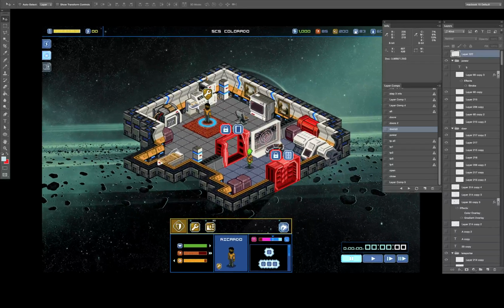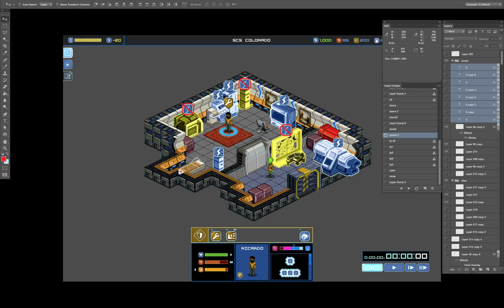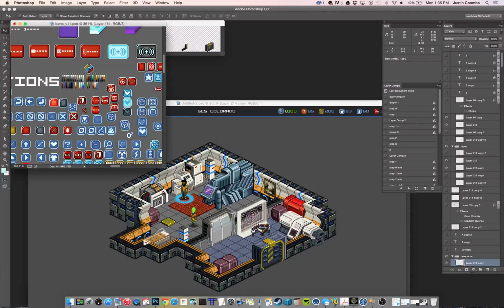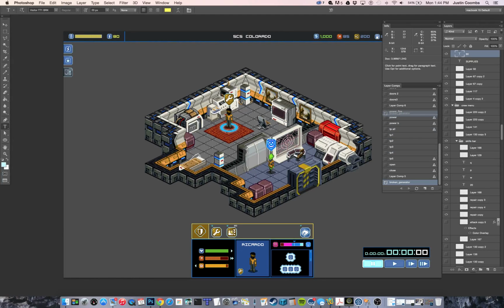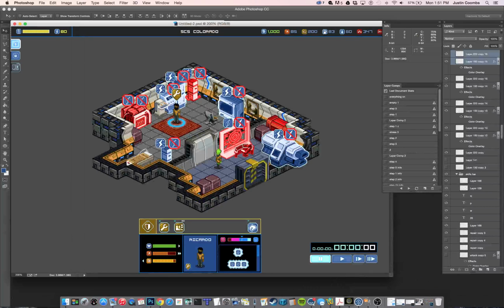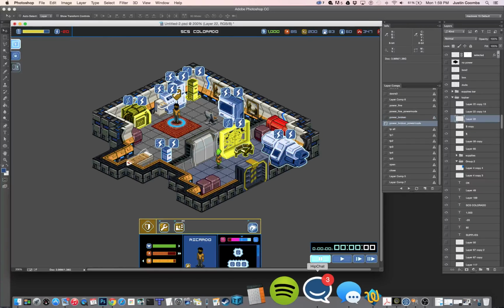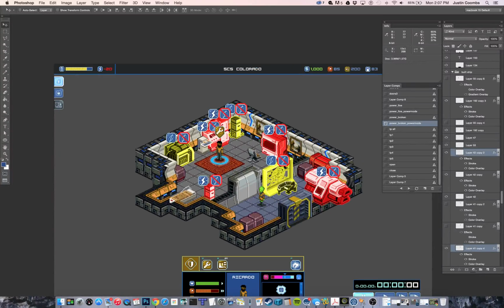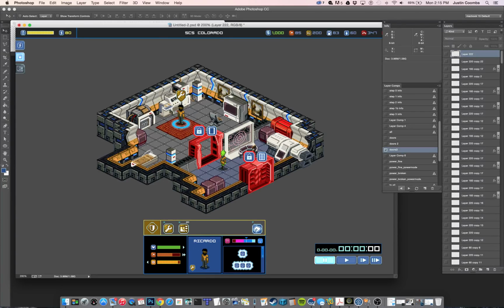Sar Command Galaxies LIVE UI Design 1/2